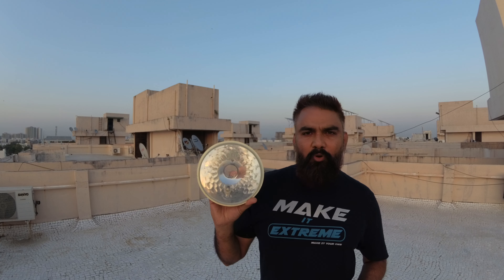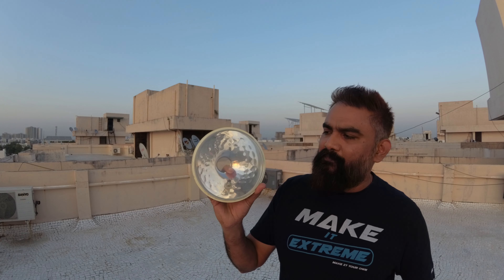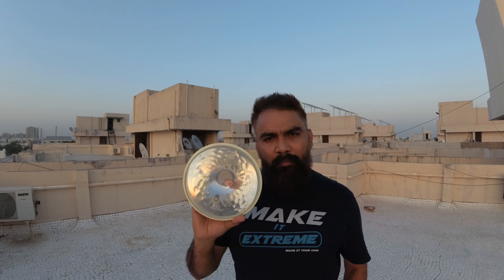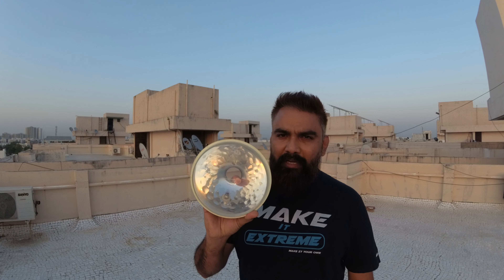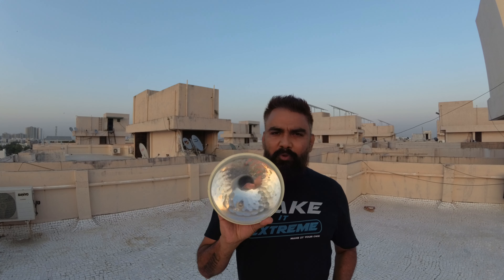Best Headlight Mods for Maximum Visibility